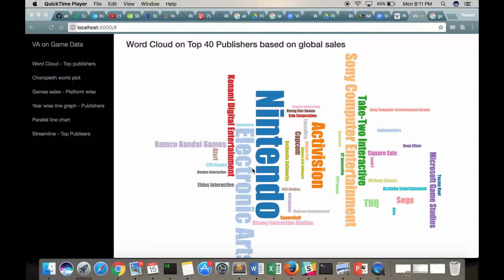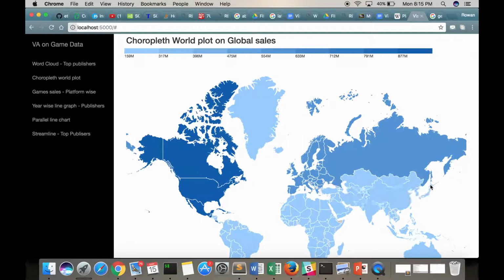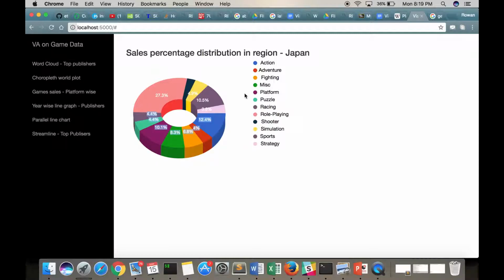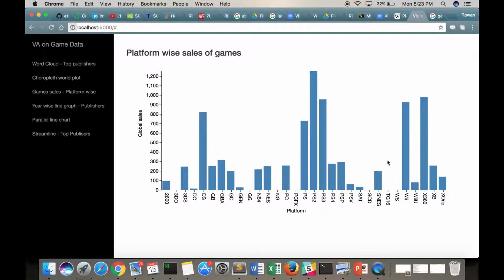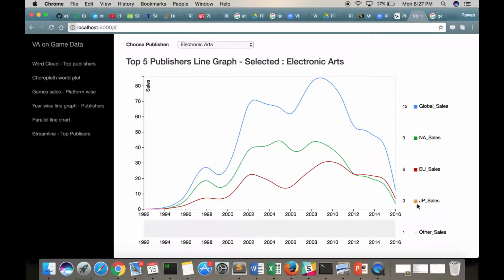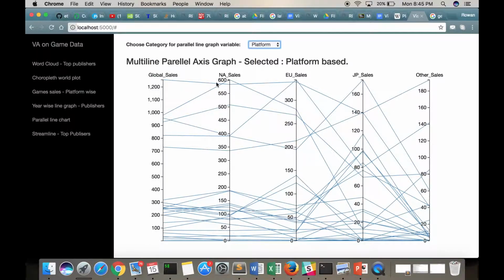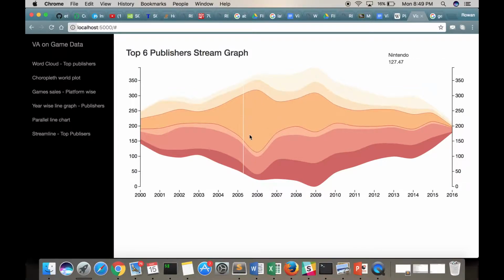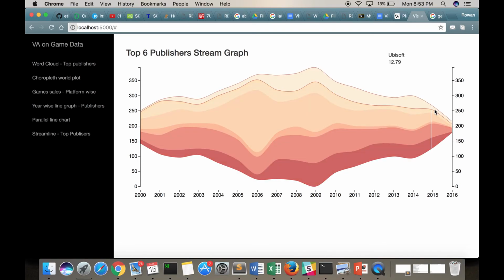Visualization Project: Detailed analysis video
CSE 564: Visualization Final Project Detailed report analysis.